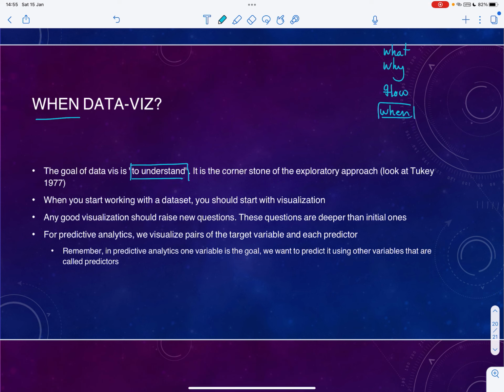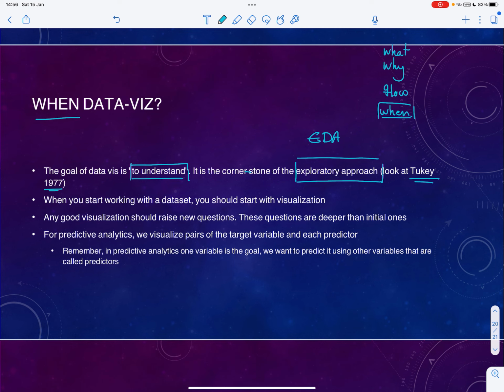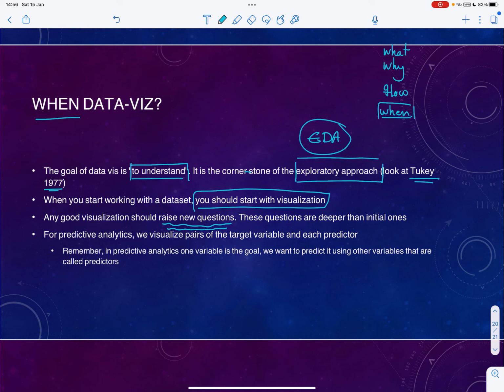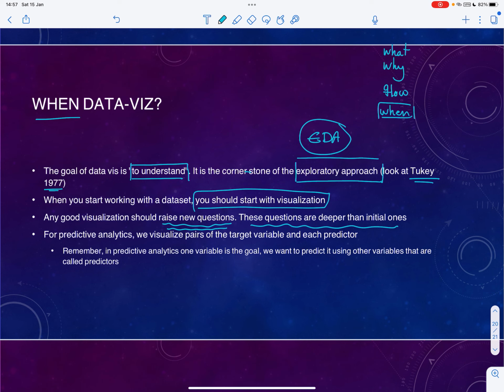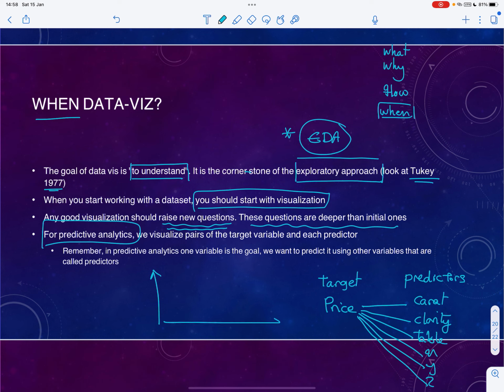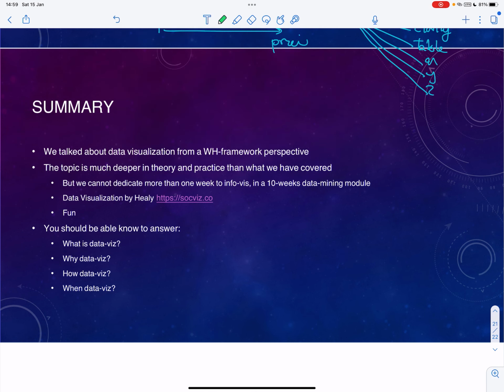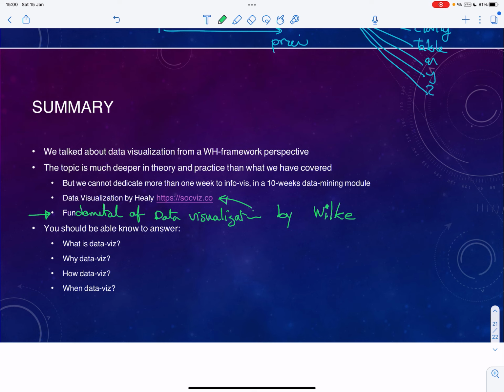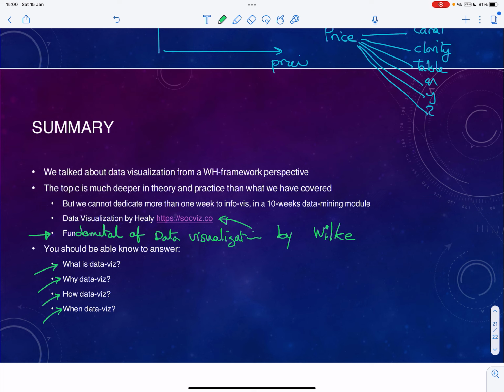2-10 When DataVis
Having learned what datavis is, why we need it, how we implement and interpret it, now it is the time to talk about "when" should we use this powerful tool